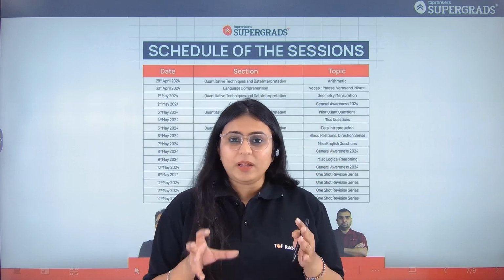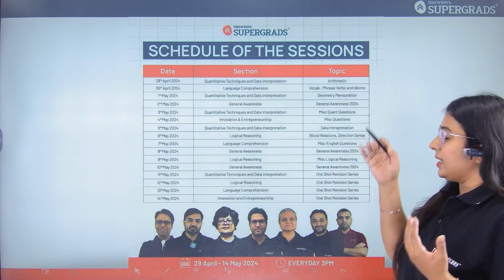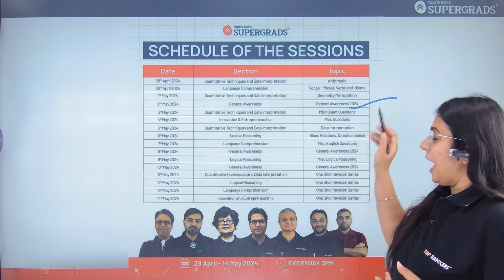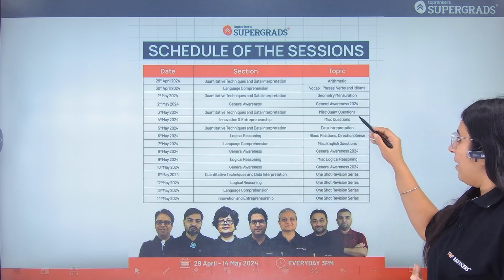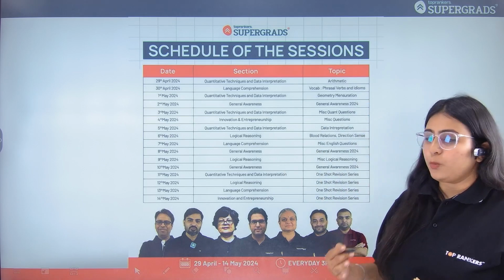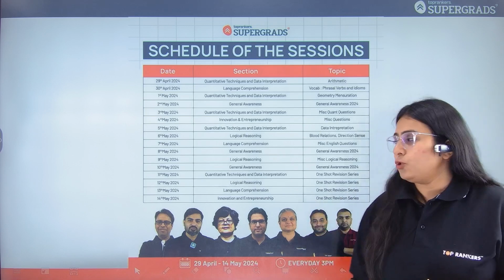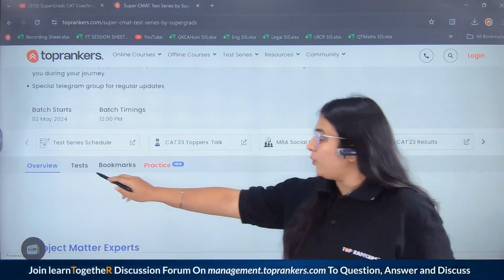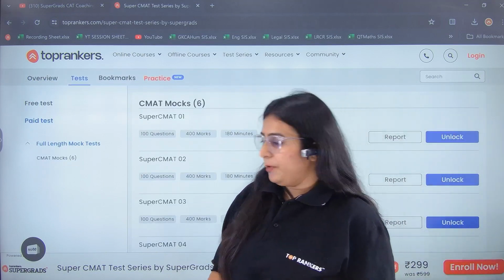CMAT 2024 Exam | Everything You Need for CMAT 2024 Preparation | CMAT 2024 Preparation Strategy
Everything You Need for CMAT 2024 Preparation | CMAT 2024 Preparation Strategy | CMAT 2024 Exam
🎓 Are you ready to ace the CMAT 2024 exam? Neelam Mam from SuperGrads CAT is here to guide you through the ultimate preparation resources tailored specifically for CMAT 2024.

🔍 Test Series for CMAT 2024
💥 CMAT 2024 Crash Course
📚 CMAT 2024 Rapid Revision

🚀 With SuperGrads CAT, you can now prepare for CMAT 2024 with confidence and precision.

CAT'2024 - Year Long Batch 06 (CAT & OMETs) | By Supergrads
👉 24 X 7 Doubt Clearing Sessions
👉 Personalized Mentorship